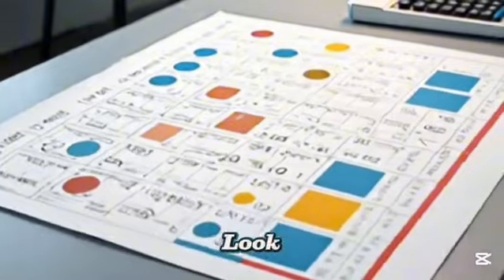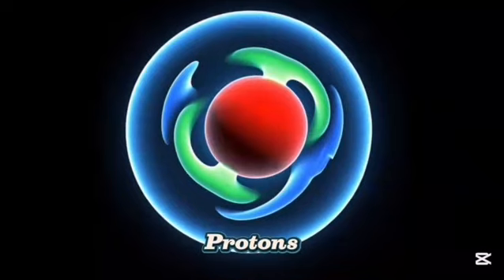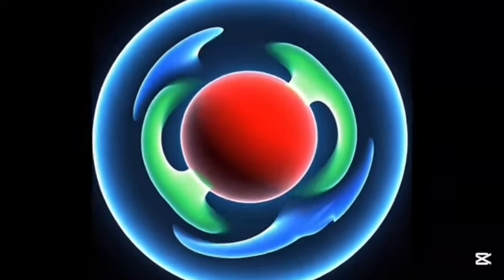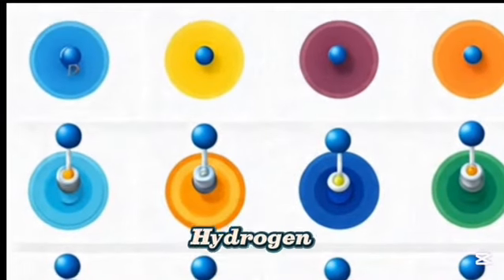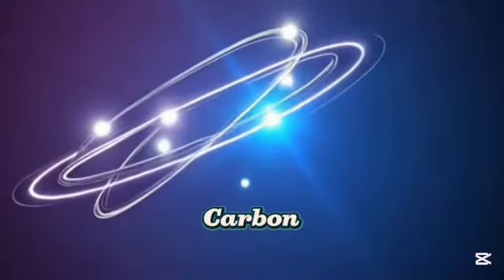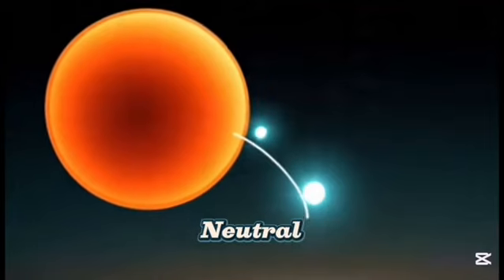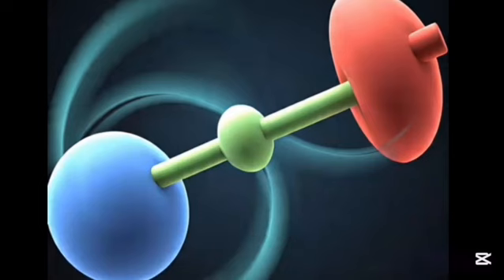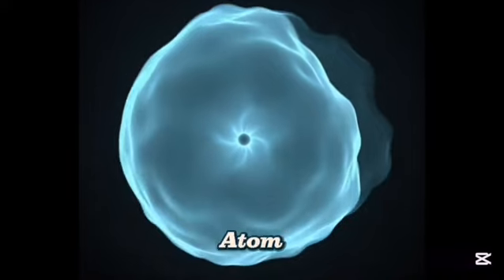Atoms | Structure of Atoms | Fundamental particles of an atom |What’s Inside an Atom?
Ever wondered what atoms are made of? In this video, we break down the structure of atoms in a simple and visual way, explaining key components like protons, neutrons, and electrons, and how they form the basis of all matter. Whether you're a student or just curious about chemistry, this is your quick guide to understanding atomic theory!

Topics Covered:

Subatomic particles: Protons, Neutrons, Electrons

Nucleus and Electron Shells

Basic Models of Atomic Structure (Bohr Model, etc.)

📚 Perfect for: Science students, teachers, and curious minds!